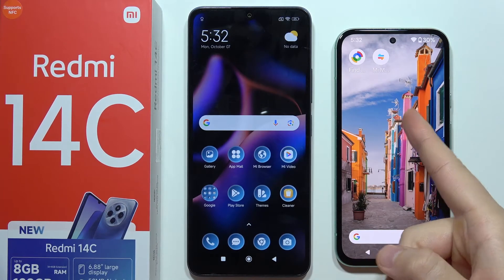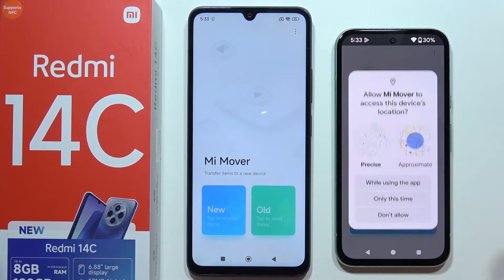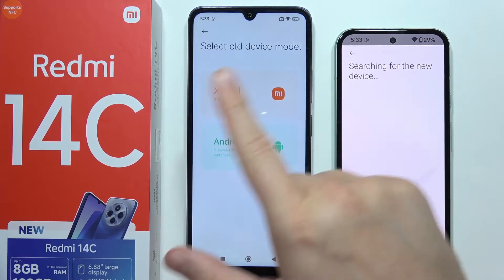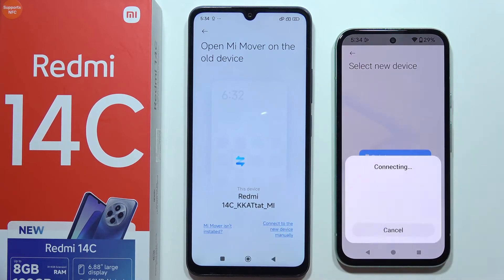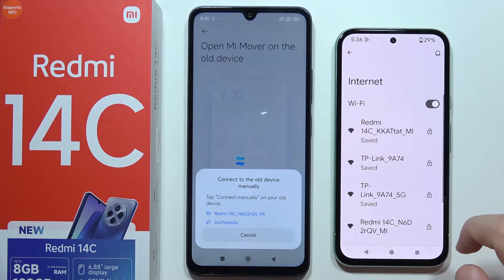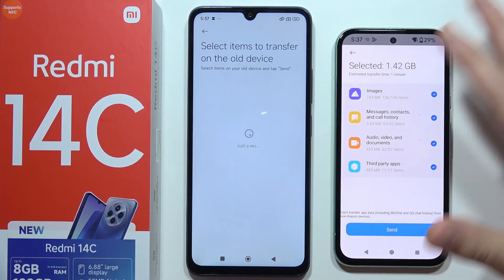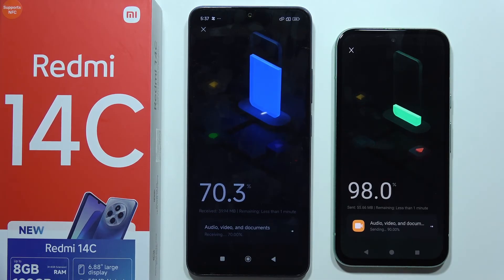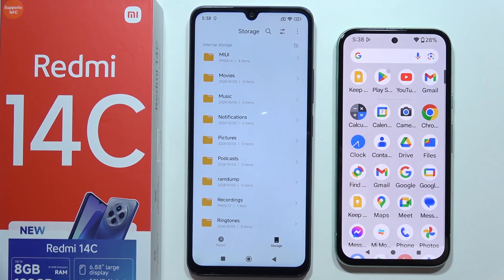Transfer Data to Redmi 14C from Old Phone EASILY!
In this video, I’ll guide you on how to easily transfer data to your Redmi 14C from an old phone using the Mi Move app. You’ll learn the simple steps to move your contacts, photos, apps, and more with this efficient tool. This tutorial will help you transfer all your important data to your Redmi 14C seamlessly, making the switch to your new phone quick and hassle-free.